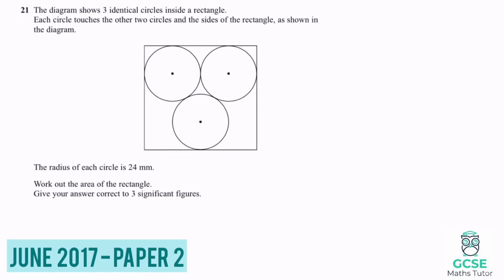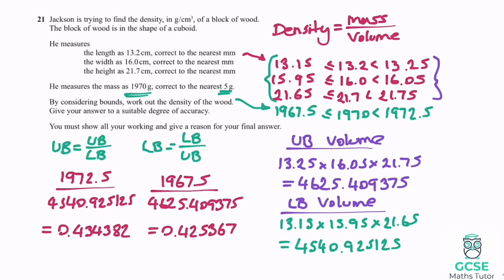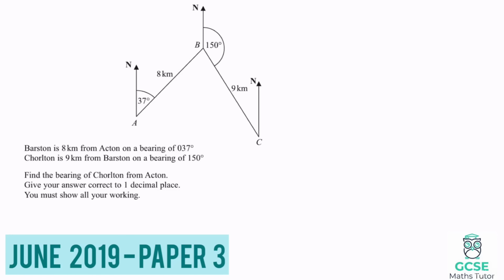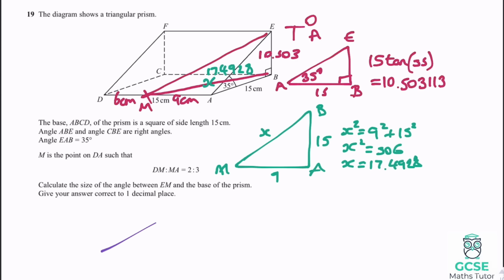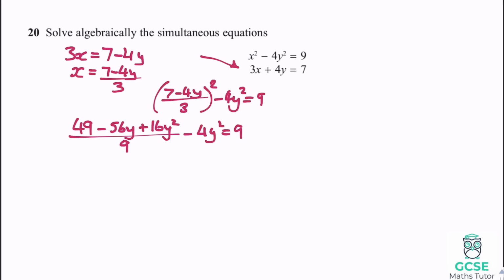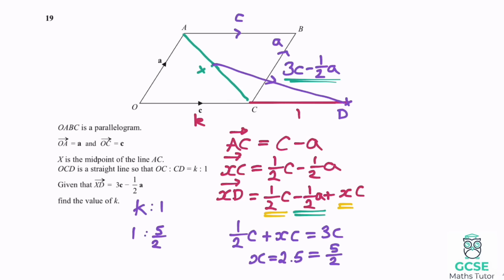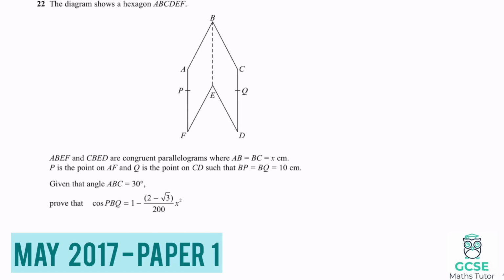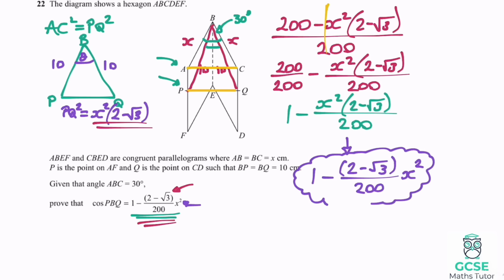The 10 Hardest GCSE Maths Questions 2023 | Part 1 | Grade 9 Maths Series GCSE Maths Tutor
Here is a collection of 10 questions that I have selected to be what I believe as “The 10 hardest GCSE maths questions” over the past 3 years of GCSE maths exams. This is obviously subject to opinion, there were 20 questions to select from and this was then fine tuned down to 10 (with 2 vector questions in the mix making 11 questions in total!)

Hopefully this will be helpful for those of you that are aiming for those higher 7-9 grades in your GCSE. I will be launching more videos in this series so keep watch in the description below for further links and make sure you work through my grade 7-9 revision playlist.

Musician: @iksonofficial